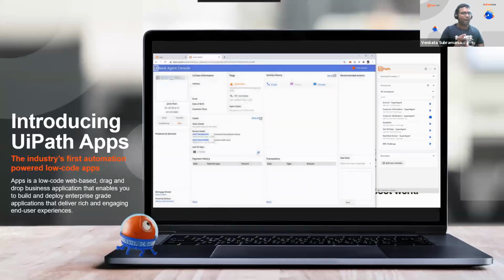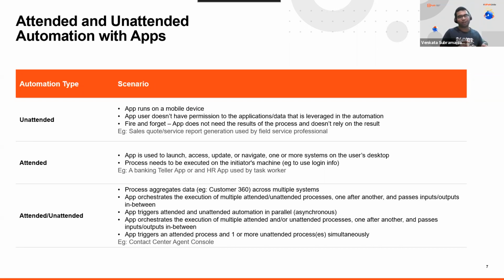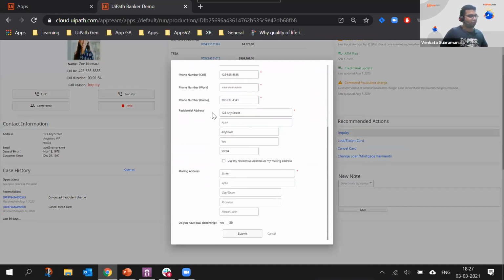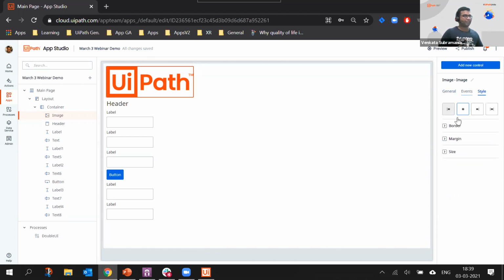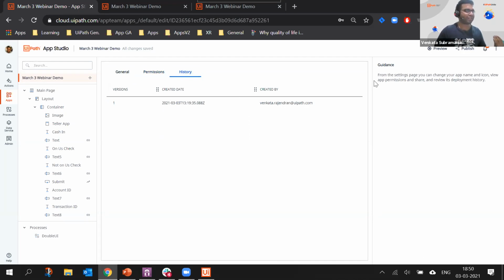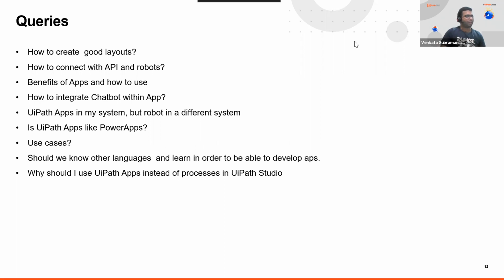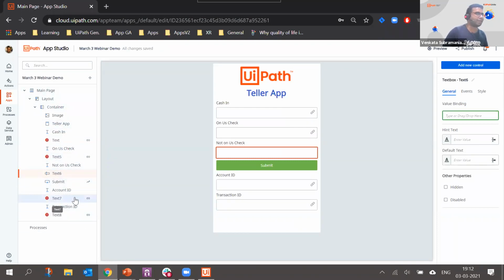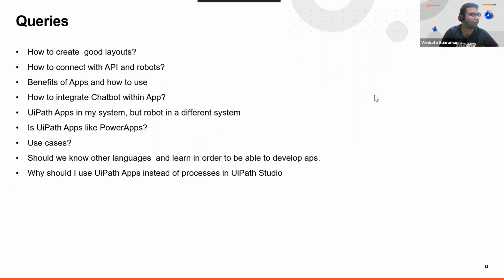Introduction to UiPath Apps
This video will help you understand:

What is UiPath Apps?
Benefits of using UiPath Apps
When do we use Apps?
Overview of UiPath Apps Capabilities
Live Demo on building Apps and running them

Useful Resources